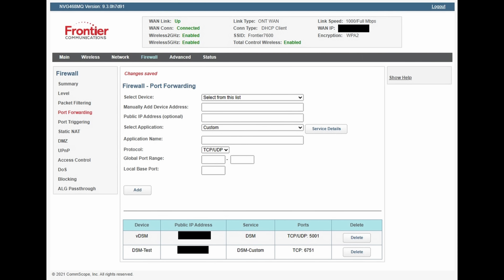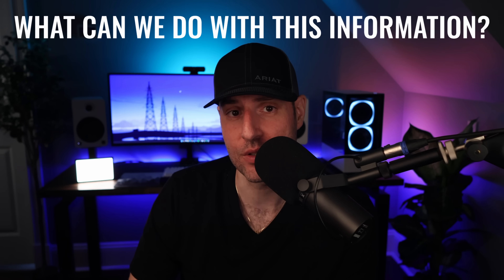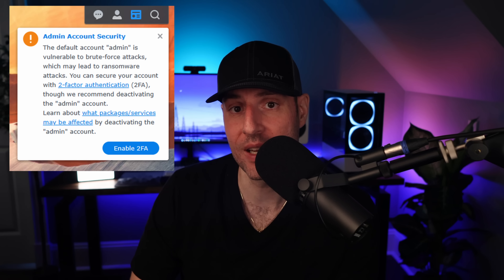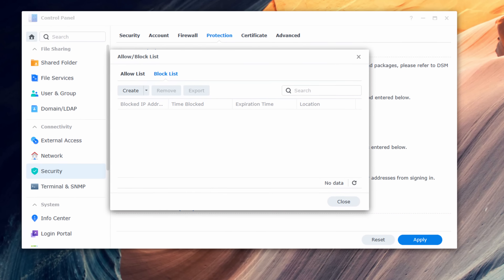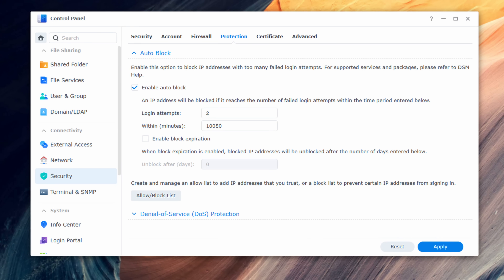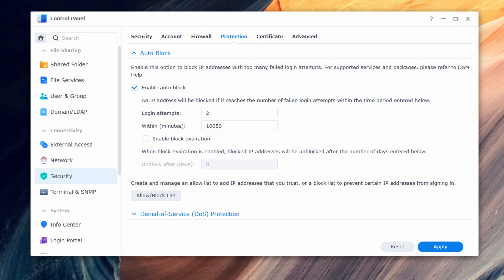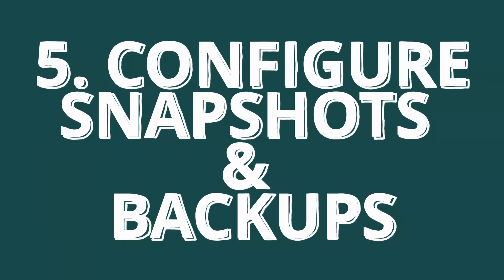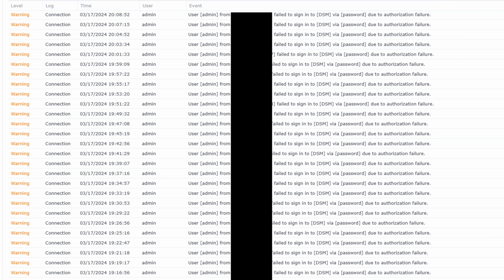My Synology NAS was ATTACKED!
After exposing my Synology NAS to the internet for over four months, these are the 5 steps I recommend changing to protect against ransomware.

NOTE: If you change the default DSM port, make sure you update any apps using the default port!

0:00 Intro
0:26 Setting up the Security Test
0:47 Attacks on Synology NAS
0:59 Test Findings
1:41 Don't Expose NAS to the Internet
2:14 5 Settings to Increase Security
2:23 Disable Admin Account
2:53 Customize Auto Block
5:51 Change Default DSM Port
6:29 Configure 2FA
6:46 Configure Snapshots & Backups
7:32 Final Thoughts